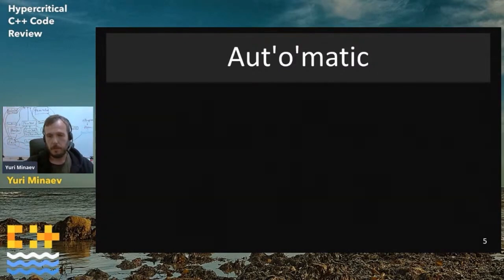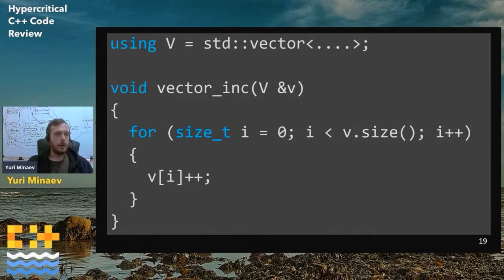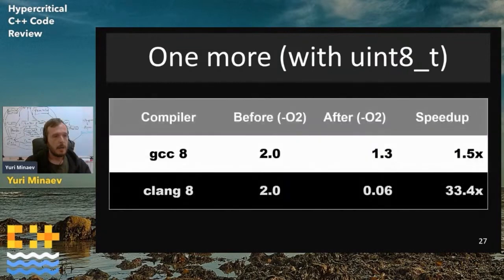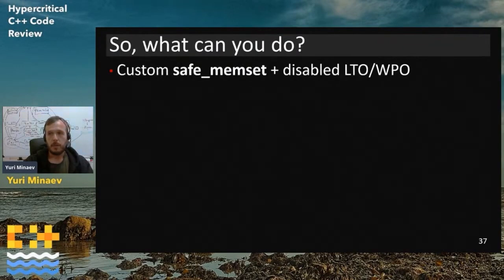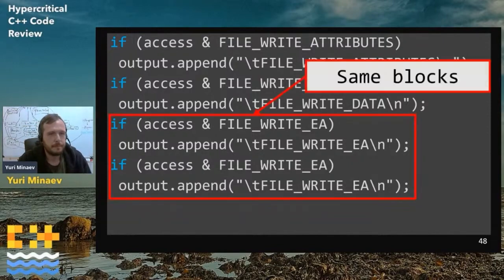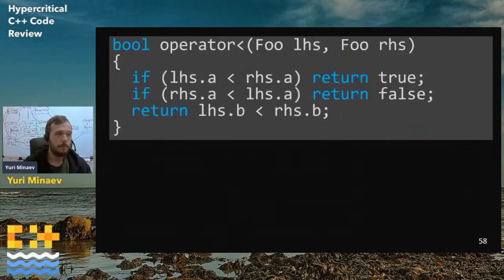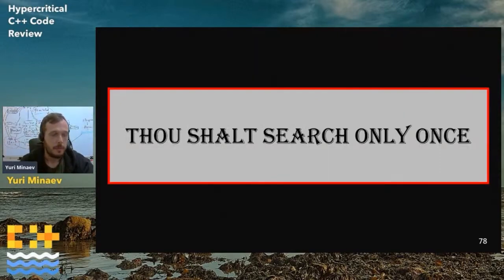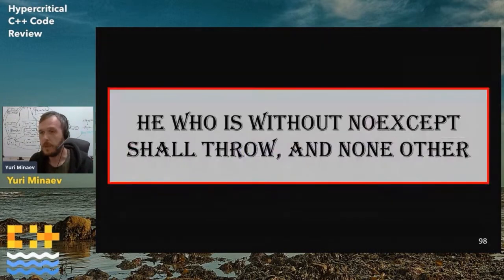Hypercritical C++ Code Review - Yuri Minaev [ C++ on Sea ]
C++ code is fraught with perils and pitfalls. That's why a thorough and meticulous code review is very important. The purpose of this talk is to (hopefully) improve your ability to take on such a task. We'll take a look at some error patterns easily overlooked. In all honesty, many people just don't know about them. Meet a dangerous emplace_back, an unexpected integer overflow, a skipped memset, perils of noexcept functions, and so on.

Yuri is a C++ developer at PVS-Studio. Currently working on the core features of the C++ static analyser made by the company.